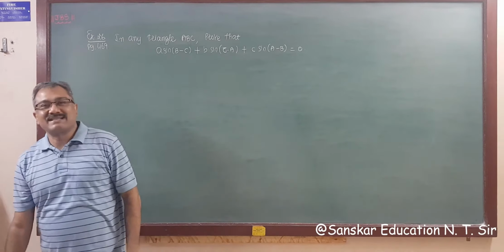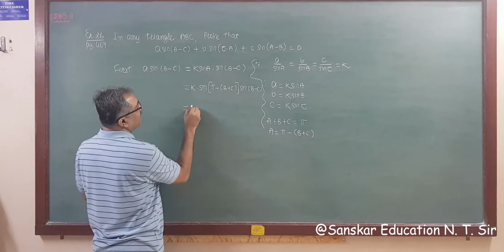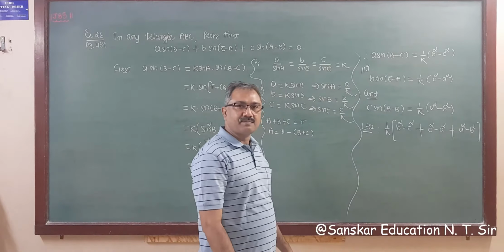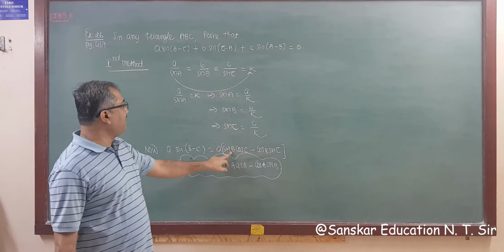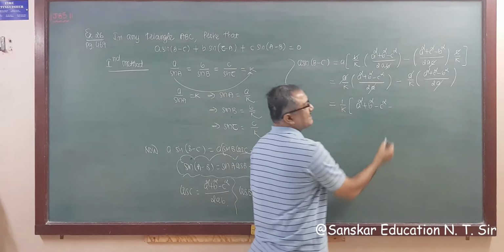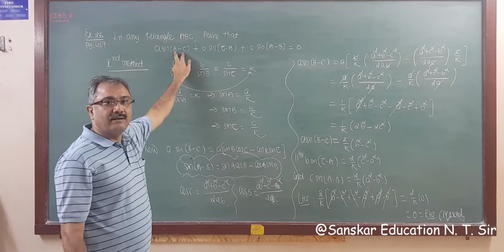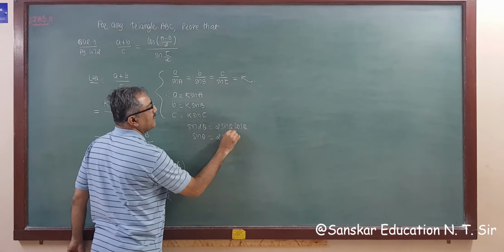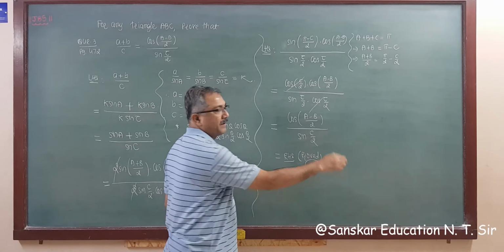CLASS 11 LEC 48 MATHEMATICS TRIGONOMETRY GSEB/CBSE NT SIR